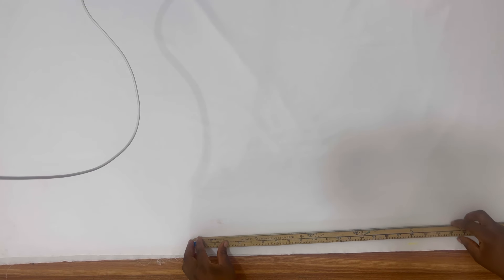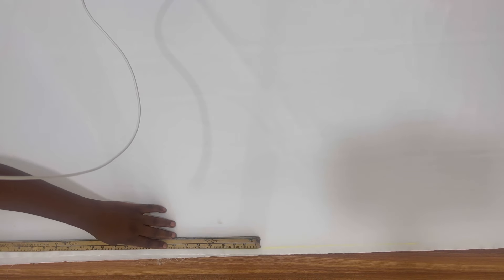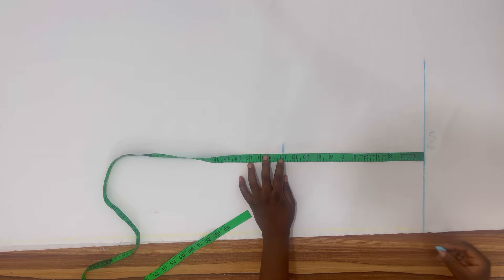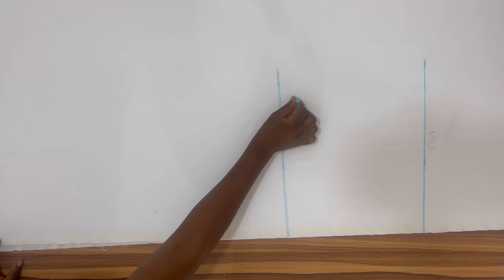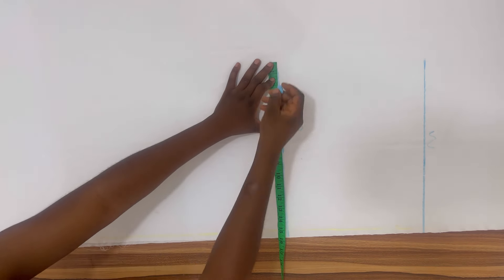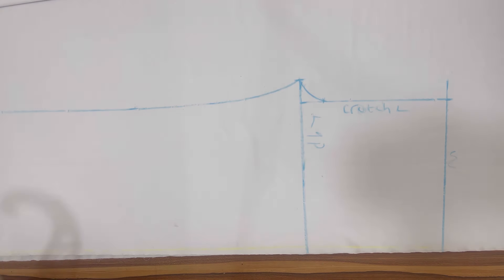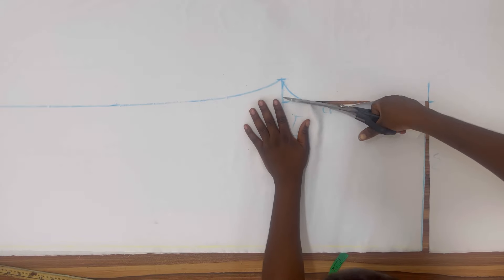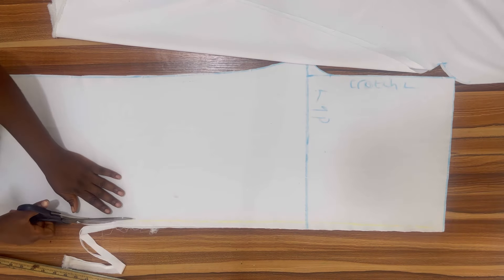How to make stylish jumpsuit